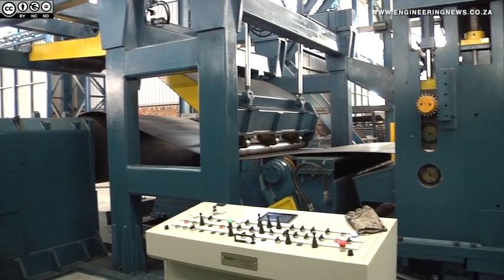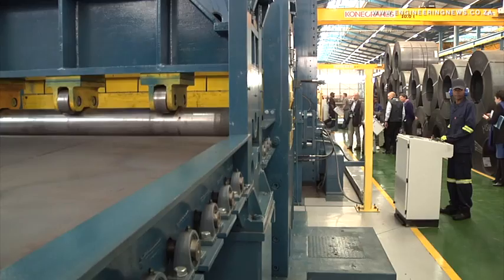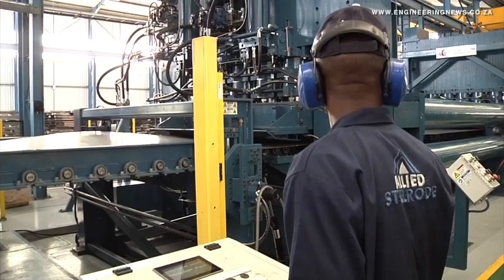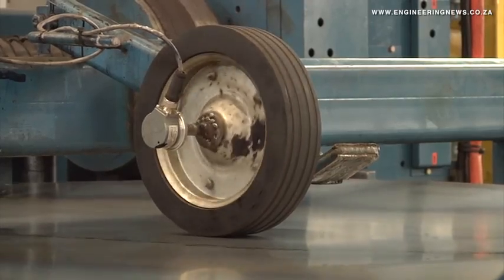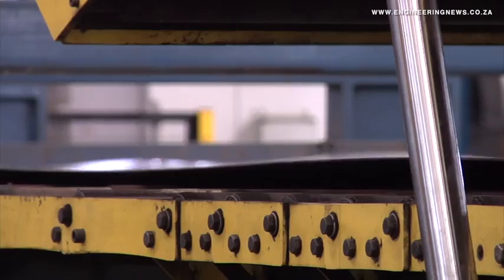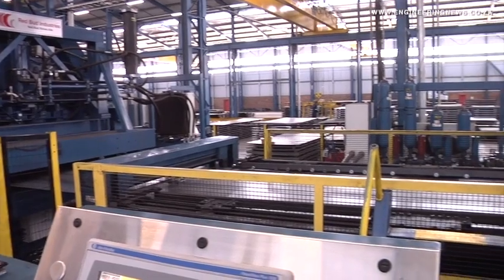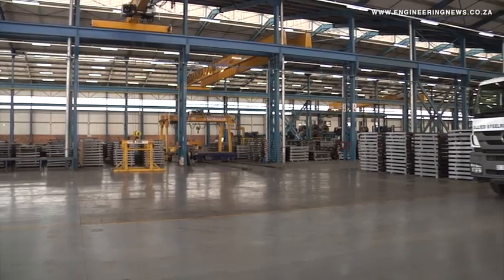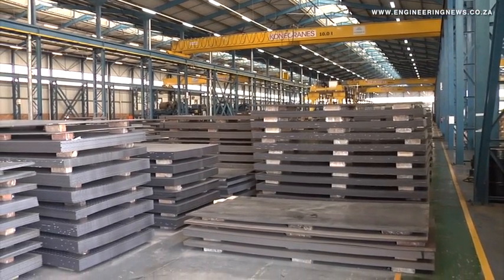Allied Steelrode launches second stretcher leveller amid lacklustre environment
Allied Steelrode earlier this month launched its second stretcher leveller, a machine which helps to eliminate the stresses in steel, amid a somewhat lacklustre local business environment.